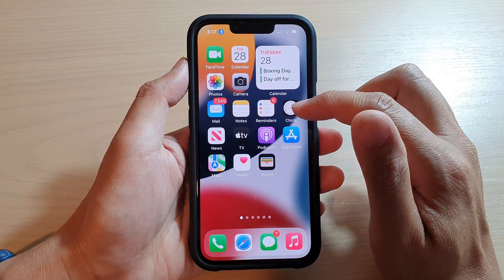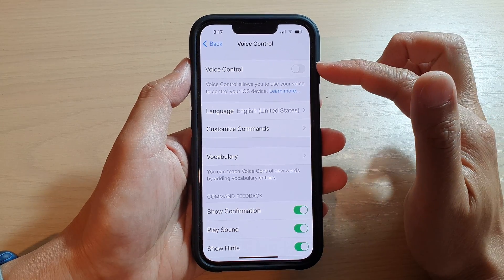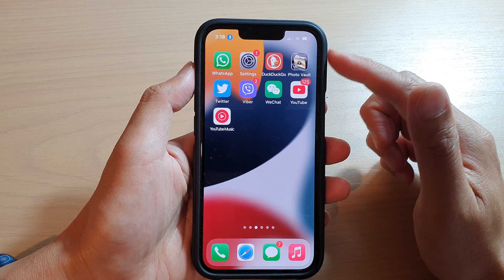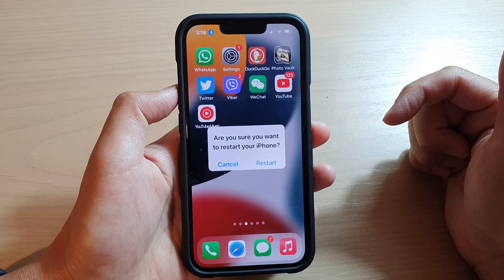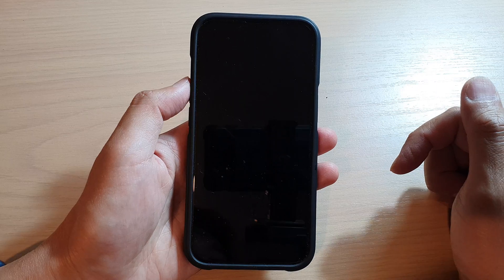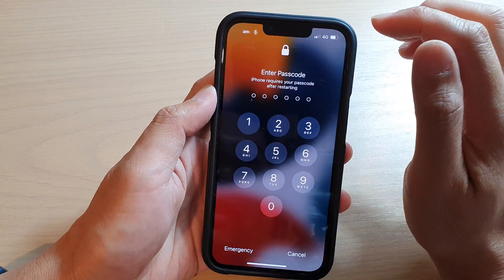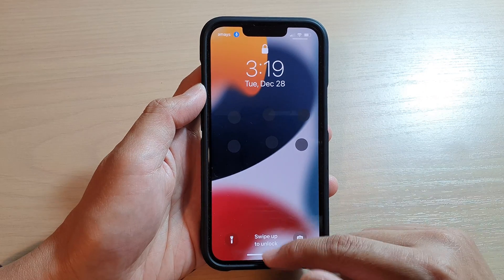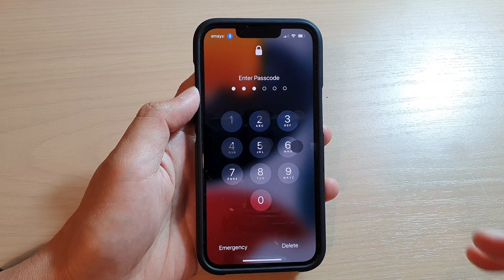iPhone iOS 15: How to Reboot Device Without Power Button Using Voice Control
Learn how you can reboot device without power button using voice control on the iPhone running iOS 15.